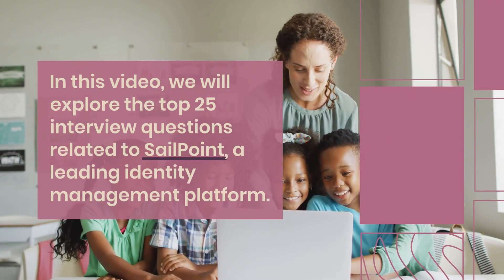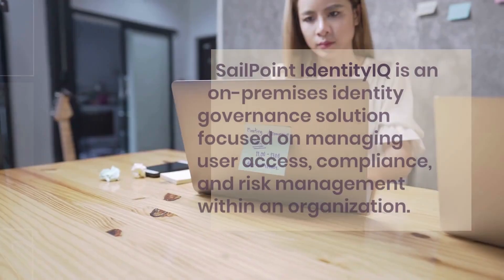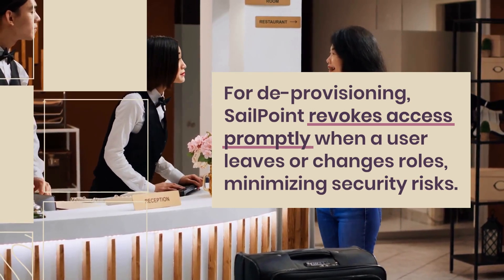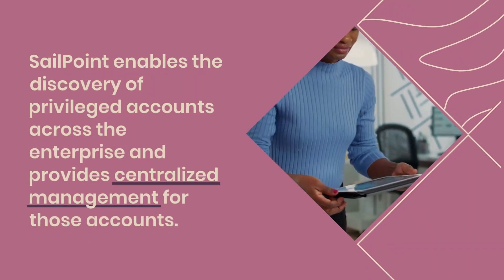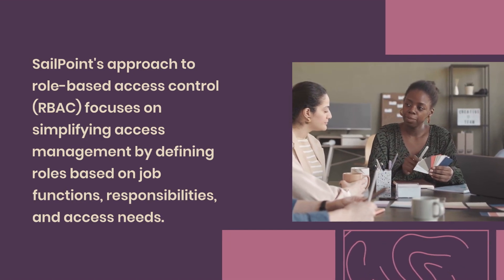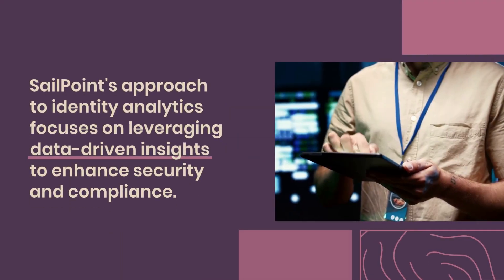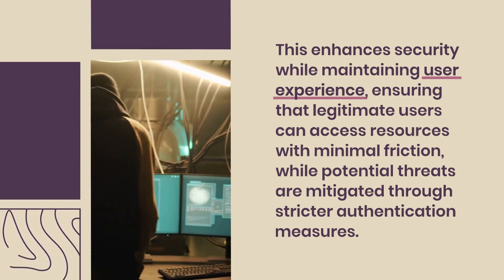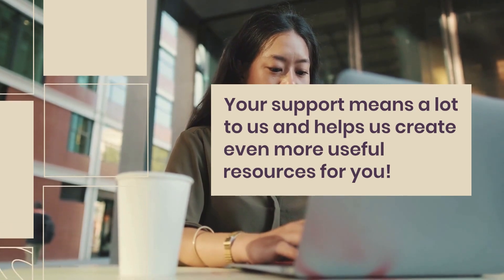SailPoint Interview Questions and Answers for 2025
Looking to ace your SailPoint interview? In this video, we cover the most common and important SailPoint interview questions and provide detailed answers to help you prepare. Whether you're interviewing for a SailPoint IdentityIQ, IdentityNow, or governance role, this guide will give you the insights you need to succeed.

We discuss key topics such as:
- SailPoint architecture and components
- Identity governance concepts
- SailPoint configurations and customizations
- Common challenges in SailPoint implementation
- Real-life scenarios and troubleshooting

Drop your questions or thoughts in the comments below!

1. What Is SailPoint And What Are Its Core Identity Security Solutions?
2. Explain The Key Features And Benefits Of SailPoint's Identity Security Cloud Platform.
3. How Does SailPoint Leverage AI And Machine Learning In Its Identity Security Solutions?
4. What Is The Difference Between SailPoint IdentityIQ And Identity Security Cloud?
5. Describe The SailPoint Atlas Platform And Its Key Capabilities.
6. What Types Of Integrations Does SailPoint Offer With Other Enterprise Systems?
7. How Does SailPoint Handle User Provisioning And De-Provisioning?
8. Explain The Role Of Certification In SailPoint's Identity Governance Approach.
9. What Are The Different Types Of Rules Used In SailPoint?
10. How Does SailPoint Manage Access Requests And Approvals?
11. Describe SailPoint's Approach To Privileged Access Management.
12. What Reporting Capabilities Does SailPoint Offer For Identity And Access Management?
13. How Does SailPoint Handle Identity Reconciliation?
14. What Types Of Connectors Are Available In SailPoint?
15. Explain SailPoint's Approach To Role-Based Access Control (RBAC).
16. How Does SailPoint Address Compliance And Audit Requirements?
17. What Is The Role Of The SailPoint Workbench?
18. How Does SailPoint Handle Password Management And Reset Processes?
19. Describe SailPoint's Approach To Identity Analytics.
20. What Is Continuous Certification In SailPoint And How Does It Work?
21. How Does SailPoint Address Identity And Access Management Challenges In Cloud Environments?
22. Explain SailPoint's Approach To Risk-Based Authentication.
23. How Does SailPoint Support Multi-Factor Authentication?
24. What Is The Role Of Policies In SailPoint IdentityIQ?
25. How Does SailPoint Help Organizations Maintain Least-Privilege Access For Identities?